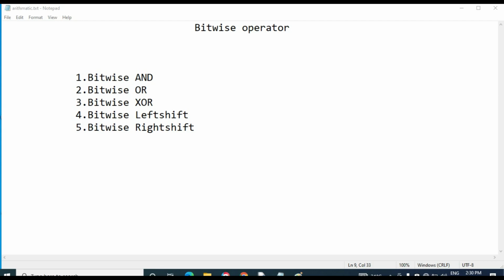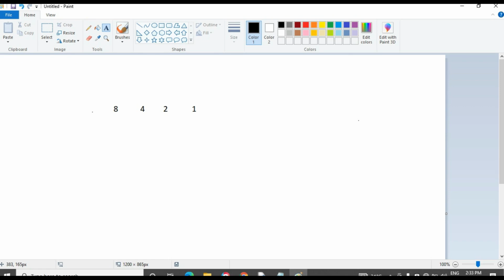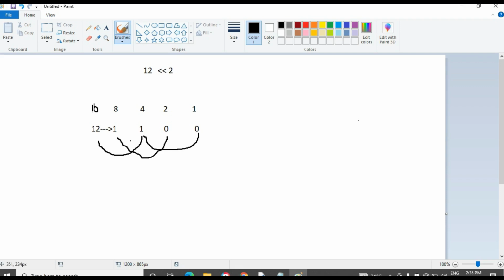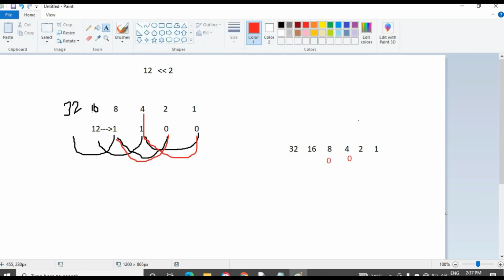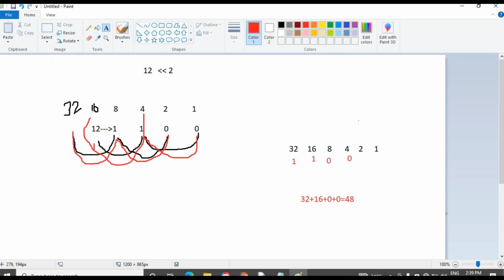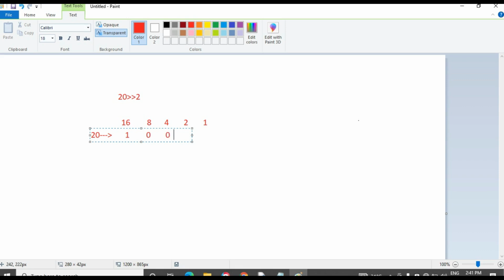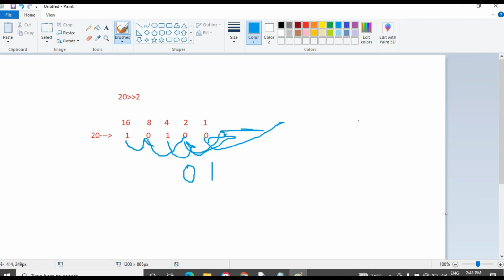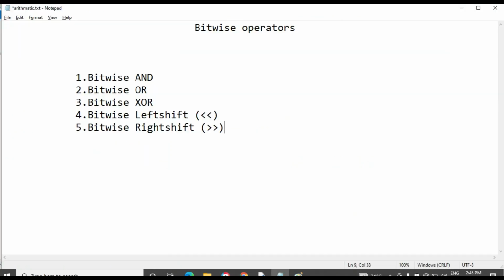Bitwise Operators in Python(part 2)- Bitwise leftshift,Bitwise rightshift-let's learn coding with me